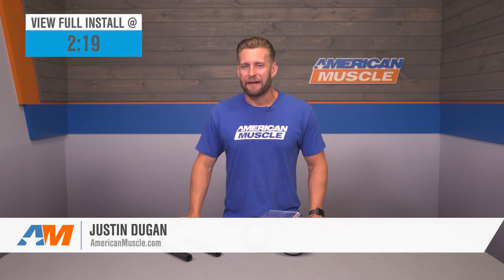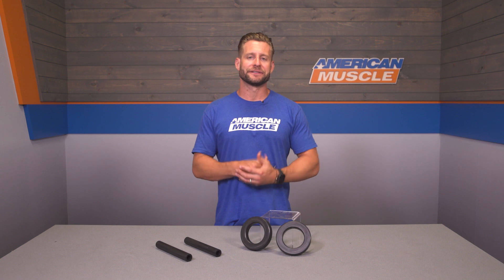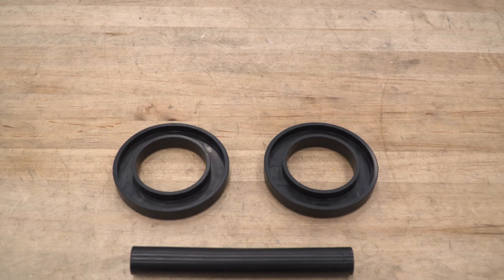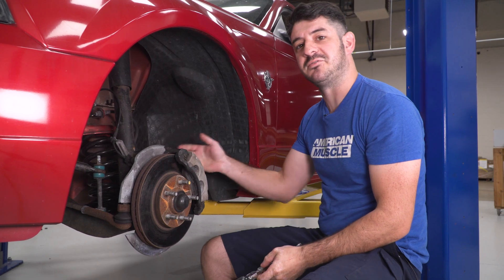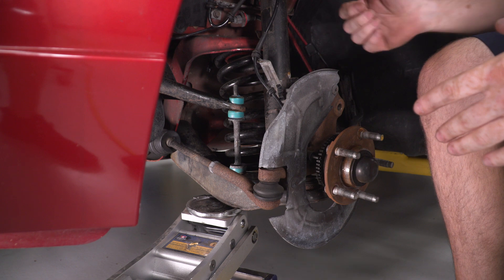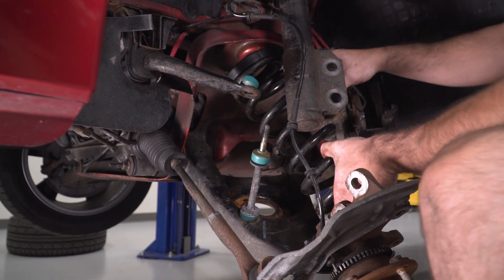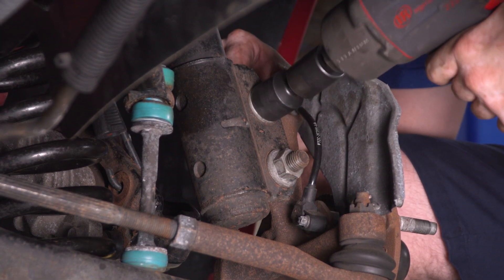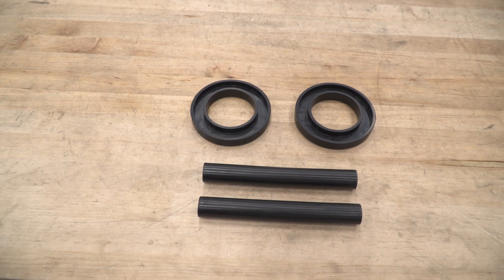1979-2004 Mustang SR Performance Polyurethane Spring Isolators - Front Review & Install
If you are installing a new set of lowering springs it is a good time to replace your old worn out rubber Spring Isolators with a new set of SR Performance Polyurethane Spring Isolators available from AmericanMuscle.

These SR Performance Polyurethane Spring Isolators are made from polyurethane that has been impregnated with graphite so they will not dry out and crack like the stock rubber pieces.

Designed to replace the stock front 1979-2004 rubber units these SR Performance Spring Isolators will greatly improve the handling and steering response of your lowered pony.